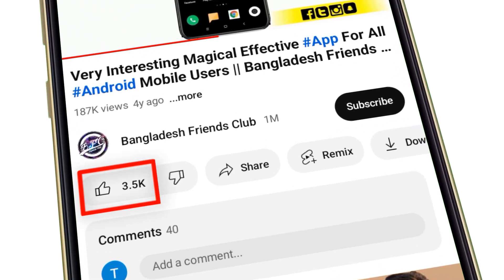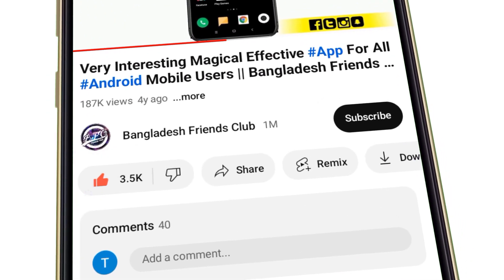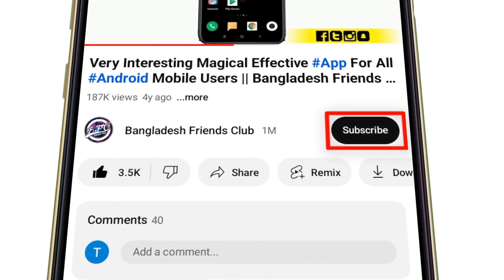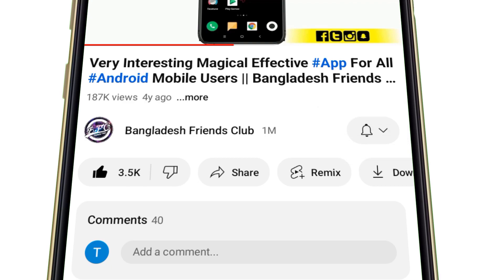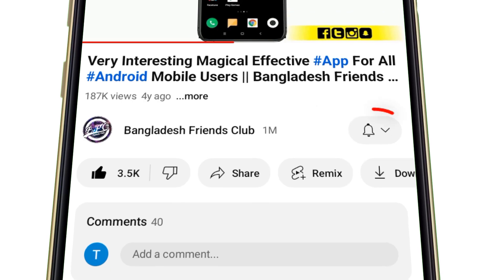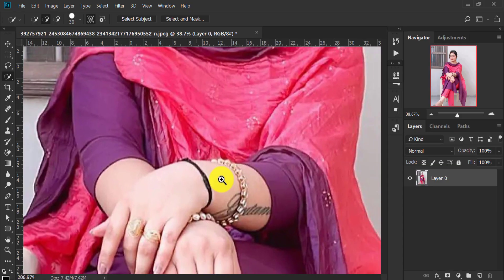How to Make Selection with Magic Wand & Quick Selection in Photoshop in Hindi - Urdu - Class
Hello Everyone! This is my 6th Class of Photoshop for Beginners series.

In this class you will learn magic wand tool and quick selection tool. I will teach you about, how to make selection with magic wand tools in photoshop easily, how to make selection with quick selection tool and you will also learn new feature in photoshop cc 2019.

If you want to share your artwork and discuss the Facebook All Type Tutorials - Community Group.